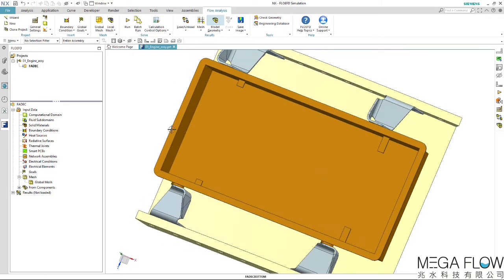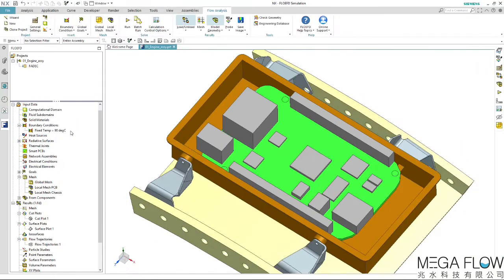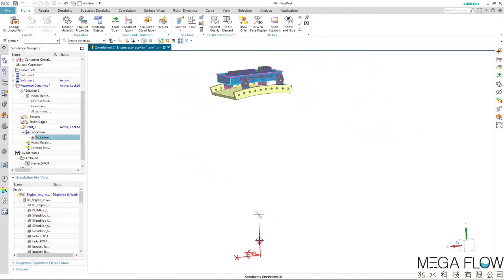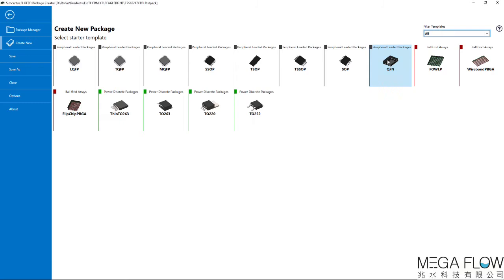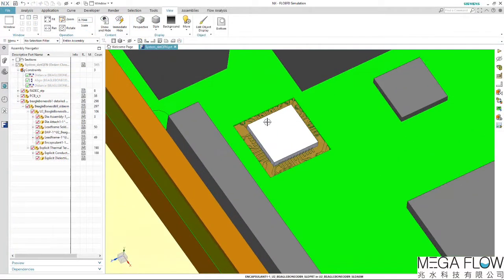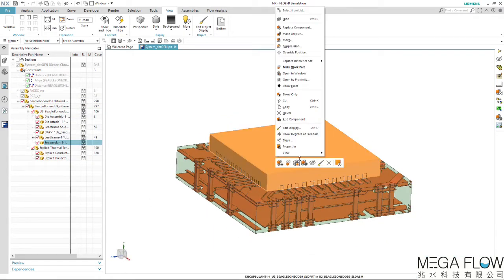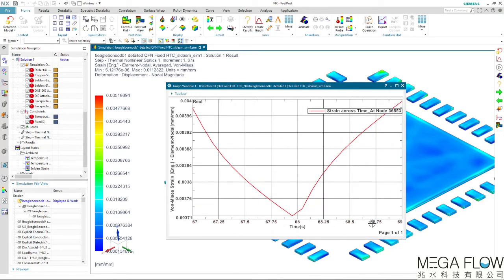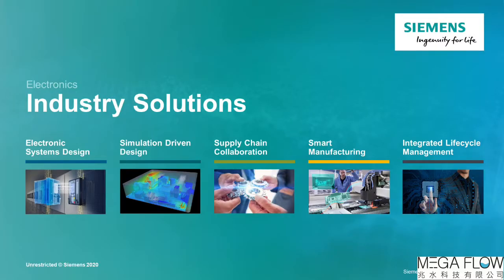【FloEFD and Simcenter 3D】IC package warpage 細部封裝錫球熱翹曲-熱電耦合熱應力分析 Electronics thermo-mechanical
【FloEFD and Simcenter 3D】IC package warpage 細部封裝錫球熱翹曲-熱電耦合熱應力分析 Electronics thermo-mechanical workflow integration